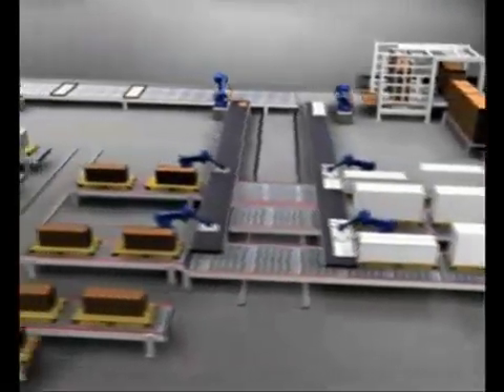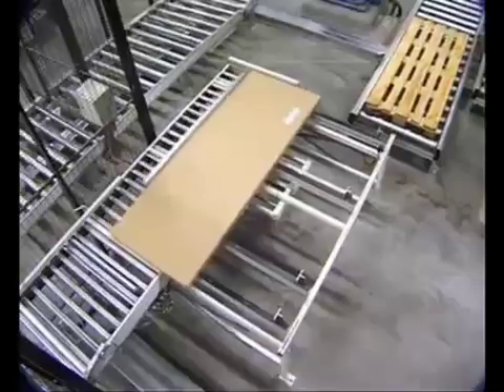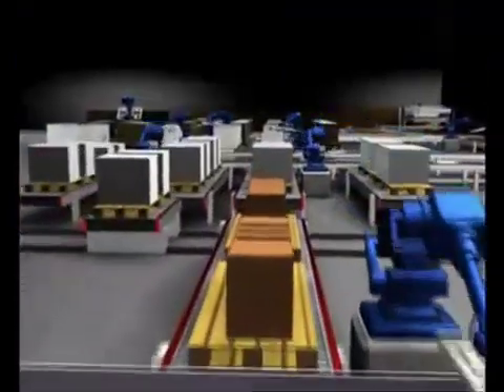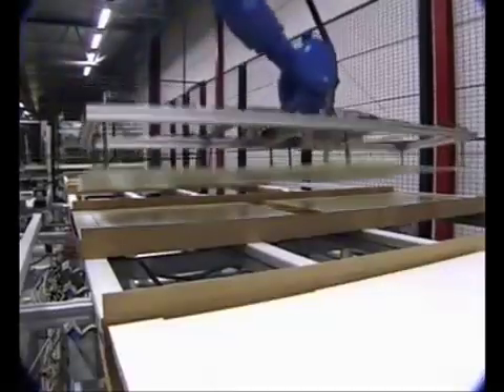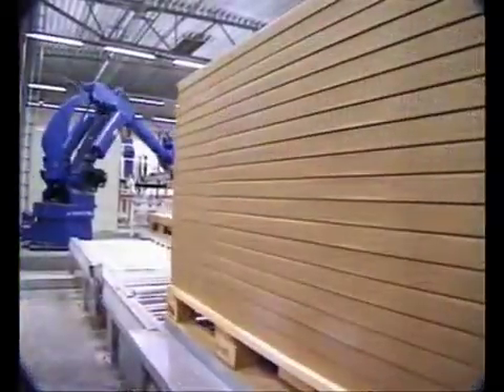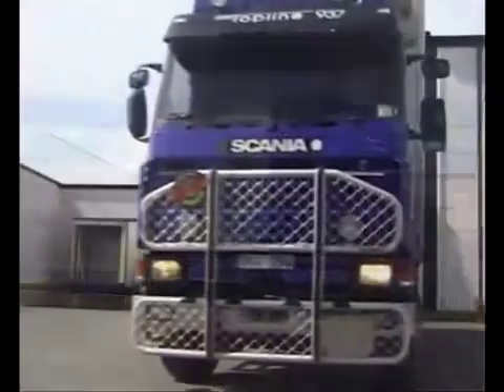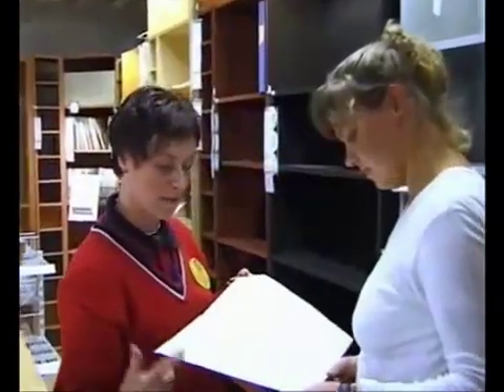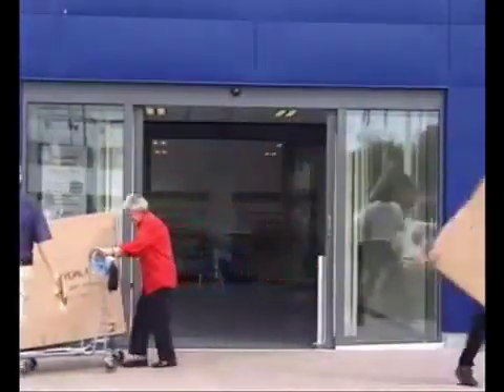Motoman robots in factory automation at IKEA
18 MOTOMAN robots from YASKAWA make it possible for IKEA to produce an assembled and flat-packed "Billy" Bookcase kit every 6 seconds! That is 40,000 per week. The robotic solution also contributed to a massive 20% saving in production costs!